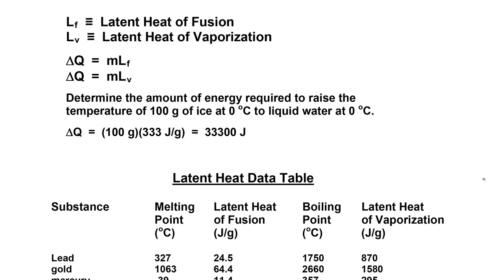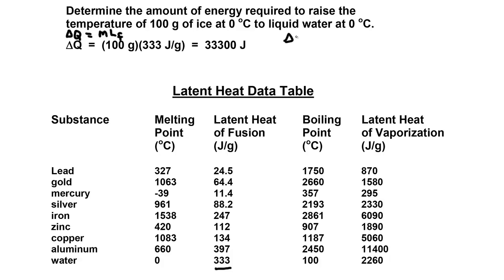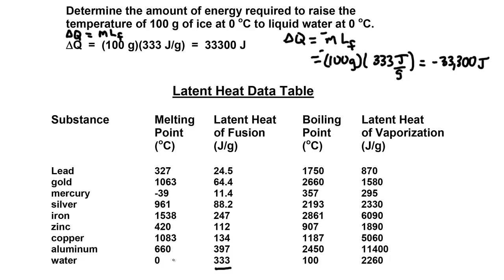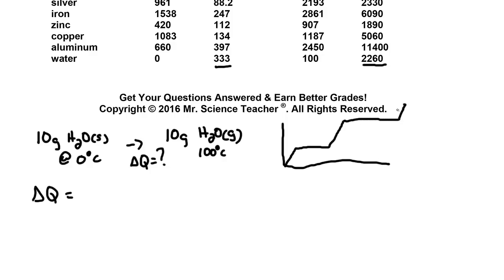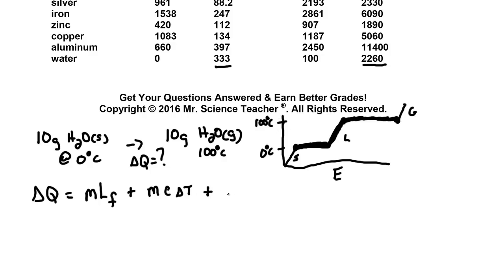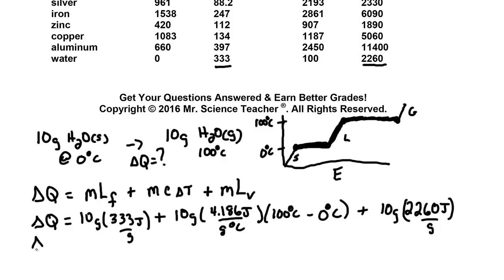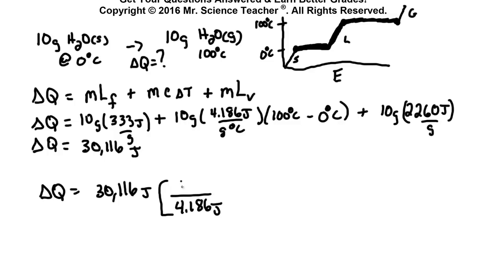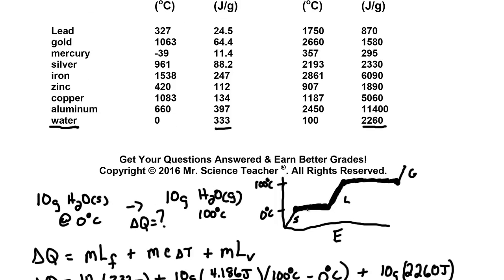Day 36 - Latent Heat